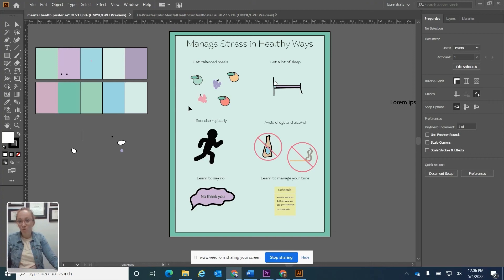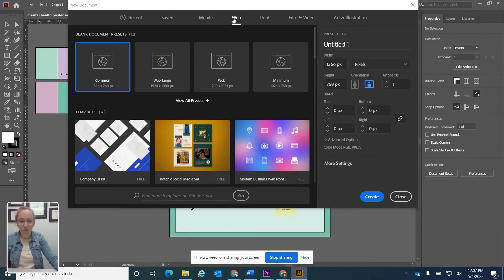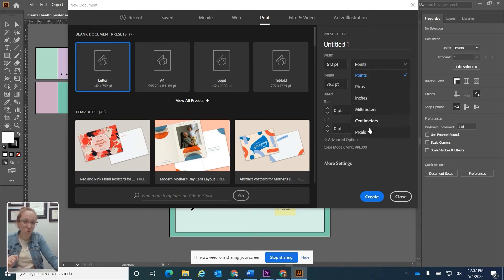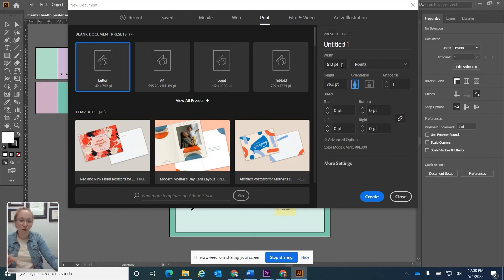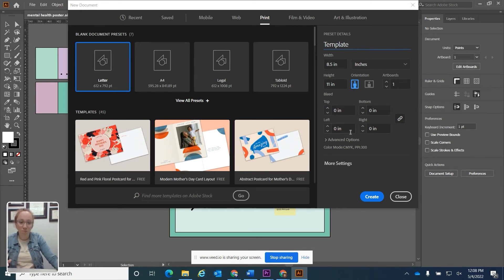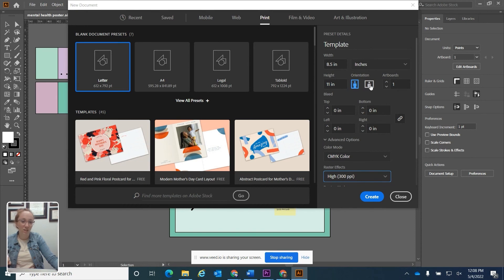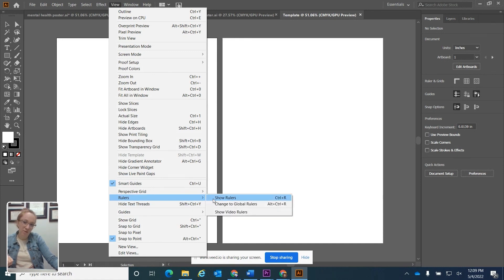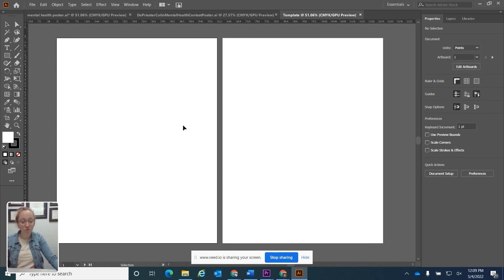How do you set-up a document using Adobe Illustrator?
Learn to set-up your first document in Adobe Illustrator. What should you focus on? What can you leave as the default?